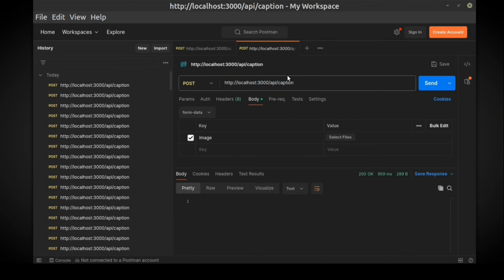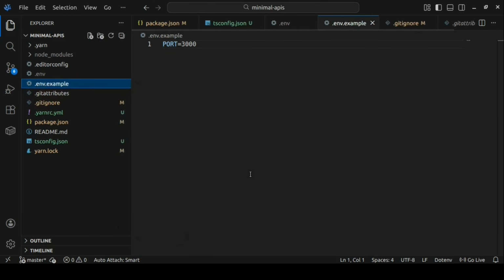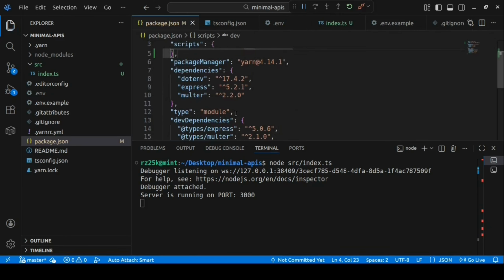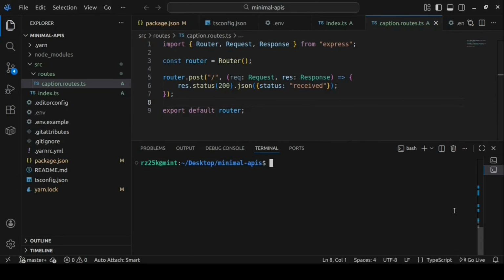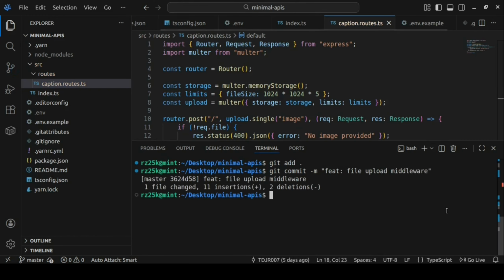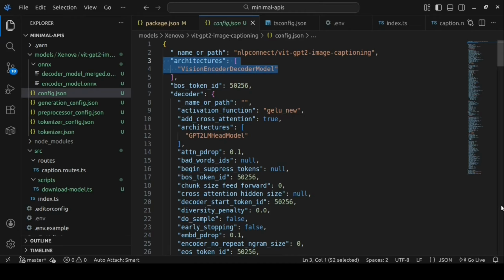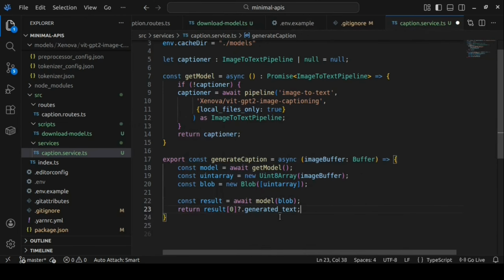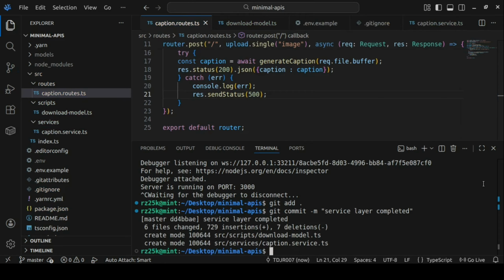Let's Make a Cool API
This video is copium for the loss of the legendary Github Copilot Pro Subscription.